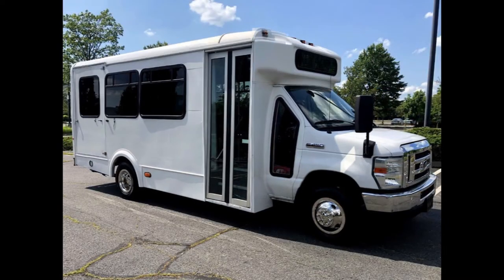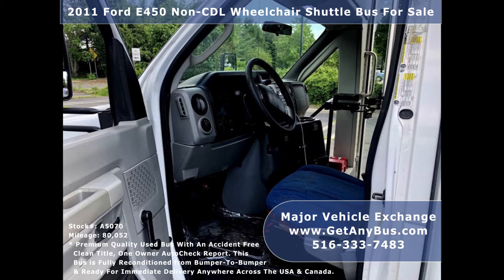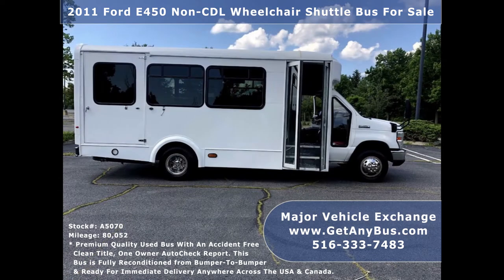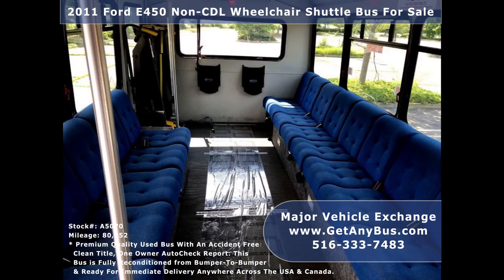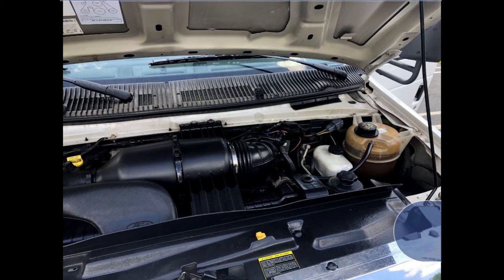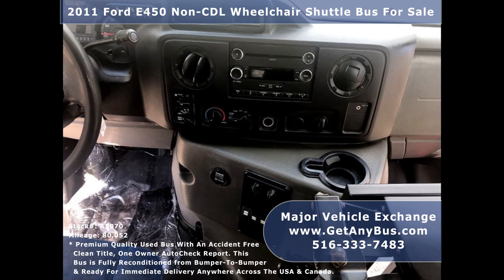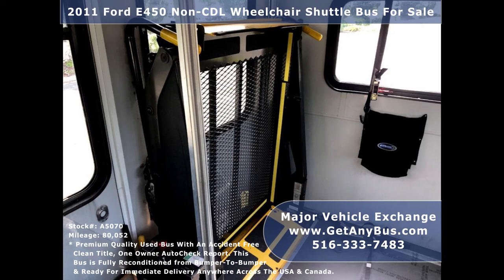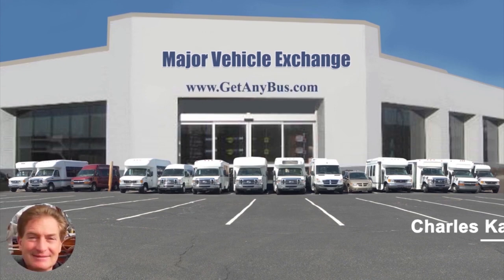Mini Bus Conversion | 2011 Ford E450 Non-CDL Wheelchair Shuttle Bus For Sale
Mini bus conversions are minibuses also called shuttle buses, small buses, a short bus, or tiny buses that are converted and repurposed for alternative uses. The most popular mini bus conversion is the RV bus. However, they are also converted for mobile business use, mobile office use, mobile showrooms, mobile examination centers, mobile shops, etc. The reason mini buses are purchased and converted for other purposes is that other vehicles built for that dedicated purpose are very expensive to purchase in the first place. For example, a new RV bus will cost $75,000 and more and can go as high as up to $1.4 million dollars. So what do travel enthusiasts do when they don't have that kind money in hand? They simply purchase a mini bus that has already been used for up to 100,000 miles, remove the internal seats and fill in the desired furniture to make a custom RV bus that suits their budget and desires too. Such converted mini buses can cost less than $35,000 depending on the vehicle's age, mileage and features and the price tag include the cost of hiring a professional handyman too.

A used mini bus is affordable compared to a new bus and when it is converted into a RV bus, it becomes one of the biggest RV vehicles on the road, bigger than Class A, B or C which are purpose-built for recreational activities. Moreover, the money that a traveler invests in mini bus conversion will offer more or less the same ROI with marginal differences even after 5 years. The price of a mini bus conversion into recreational vehicle never depreciates provided the vehicle was well maintained on regular schedules. The reason being no matter how extensively one uses these RV buses they will never log more than 10,000 miles in a year. So even if one goes on vacation for 5 years, the vehicle will log no more than 50,000 miles. Considering the fact that the average life of a mini bus is up to 300,000 of which 100,000 miles have already been used by the previous owner and if the new owner uses it for another 50,000 miles, the bus will still have nearly 150,000 miles that can be used by another owner. Since the consumption of miles is so slow as they are not used too often like a transit shuttle operator, they retain their market value even after 5 years. So when the owner is done with his or her RV bus, they can happily sell it to the next buyer for almost the same amount they purchased the bus for initially. As of now there are more than 1.5 million RVers in the United States who live full time in their vehicles and this numbers keeps on increasing every year. As the RV community grows, so does the demand for affordable RV vehicles. Its never too difficult to find a good buyer for your RV bus.

Mini bus conversion can also be used for making mobile showrooms, kitchens, medical clinics, dental clinics, shops, offices etc. The possibilities are endless. It all depends on how you want to use the bus. Smart entrepreneurs have purchased minibuses and converted them into mobile salon, makeup business, hair dresser stylist and even gyms. These startups have a very limited budget of $20,000 and its not hard to find a fully functional 15 passenger mini bus for sale for that amount. These reconditioned buses are ready to drive immediately and can be delivered to any location across the USA right away. The dealer will simply remove the internal seats, including the wheelchair lift and the bus will be delivered to your site with an empty space of roughly 210 sq ft. Now it's up to the owner how they want to fill in the empty space? If the owner has spare time then he can take inspiration from the internet and do all the internal fittings himself. It can take up to 6 months to complete the conversion process yourself. However, if he has extra bucks to spend but less time in hand, then he can opt to hire a professional handyman to do the conversion for him. With the use of salvaged materials, the conversion should not cost more than $30K. So for a total investment of 30 grands, one can own a mobile shop, showroom, office, salon, gym, makeup room etc.

Major Vehicle Exchange has been selling mini bus conversions for more than 3 decades to customers across the USA. The demand for such conversions has drastically increased in the wake of the Coronavirus out break. Salons and beauty shops have been shut down for months because authorities have imposed social distancing laws that require people to maintain a distance of 6 meters from each other. As a result these small businesses have been shut for several months. Smart entrepreneurs were quick to purchase a mini bus can got it converted into mobile shops and beauty salons. Doing so they managed to stay afloat, profitable and meet their clients on demand.

Mini Bus Conversion